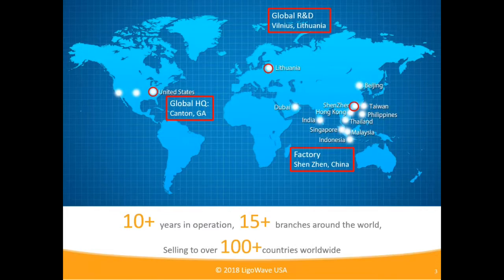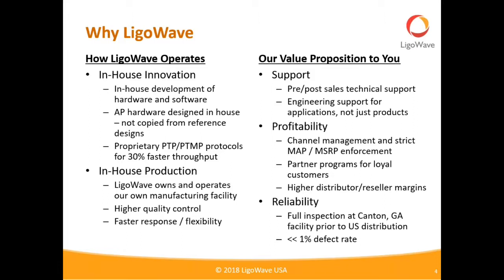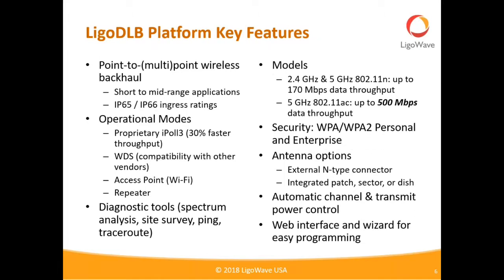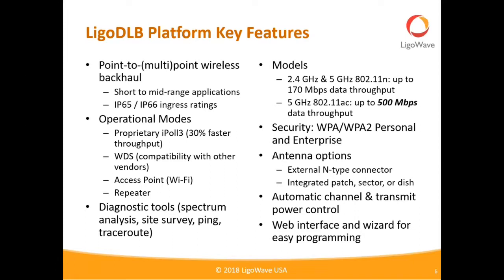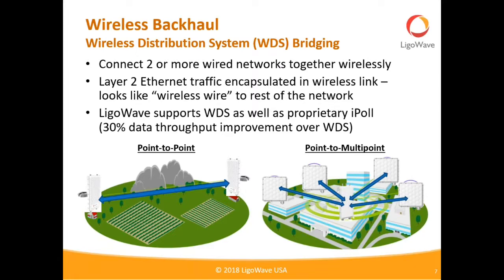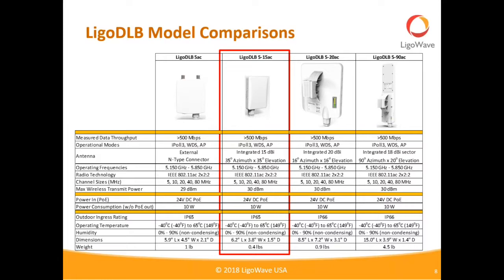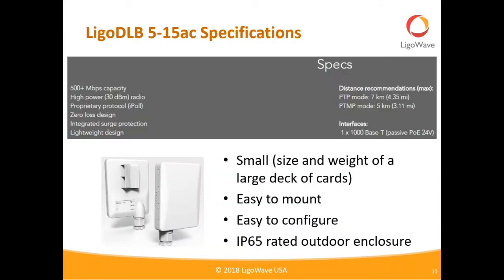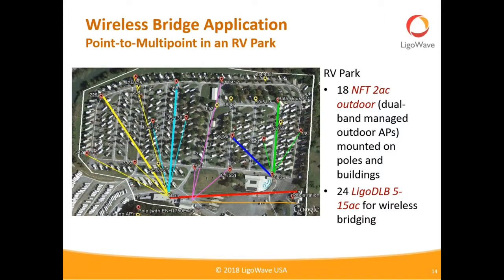LigoDLB 5 -15ac Webinar